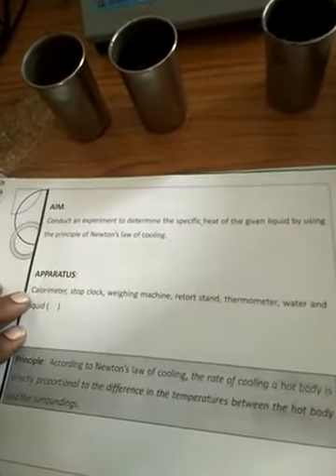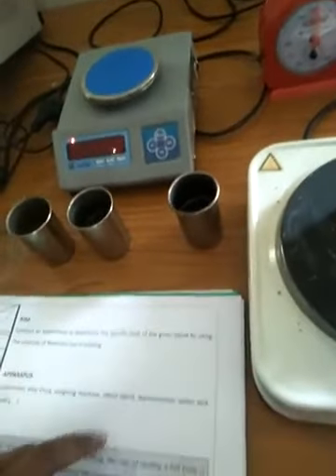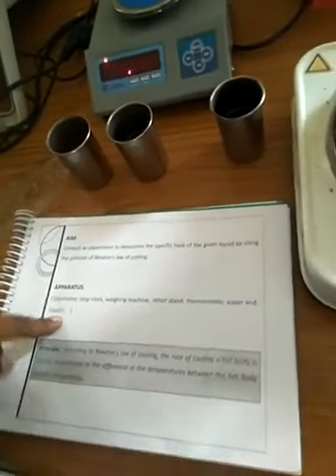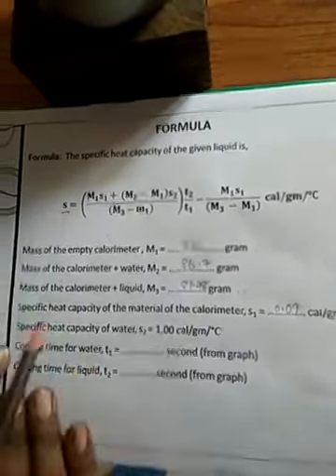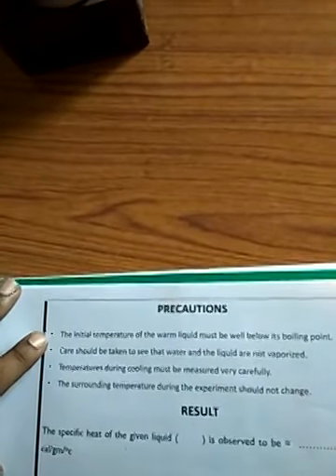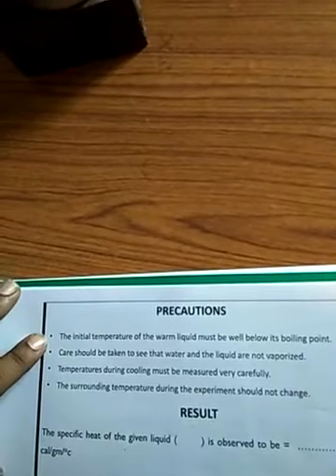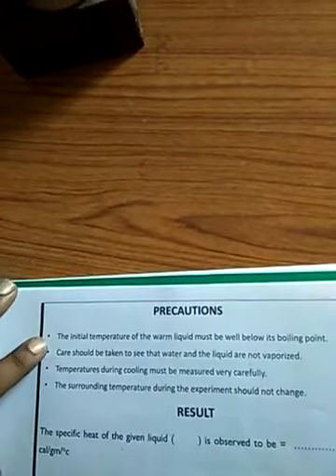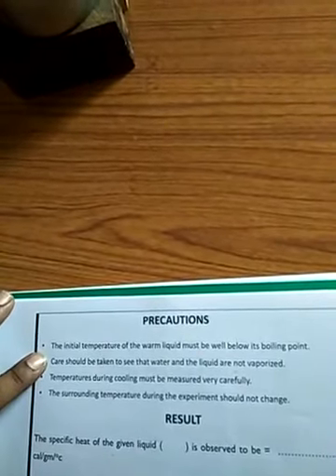NEWTONS LAW OF COOLING EXPERIMENT